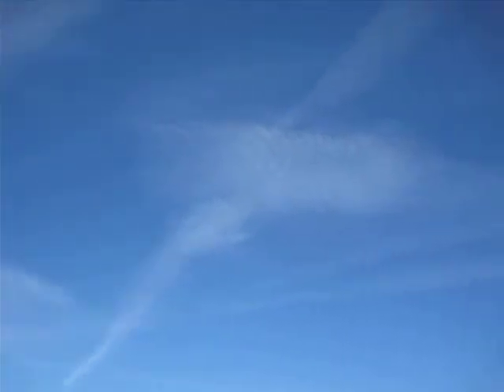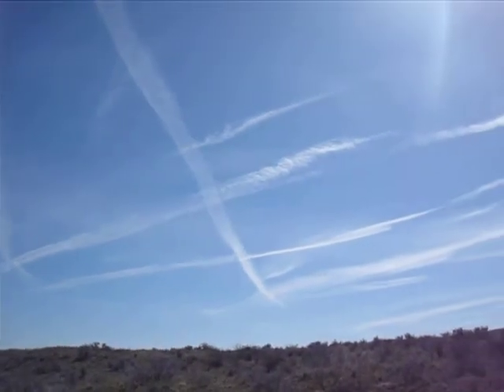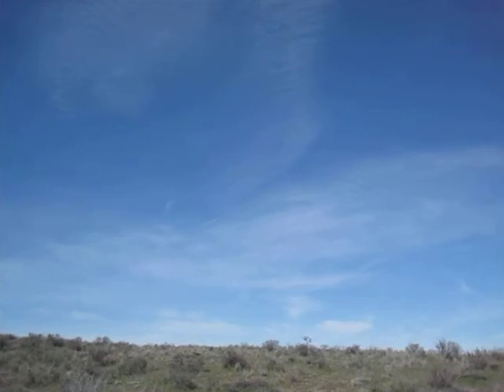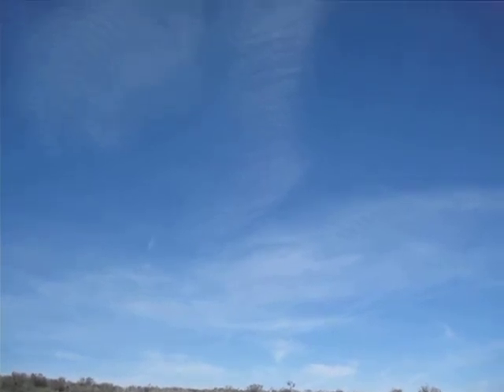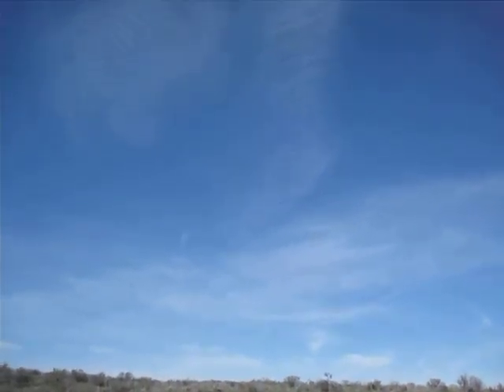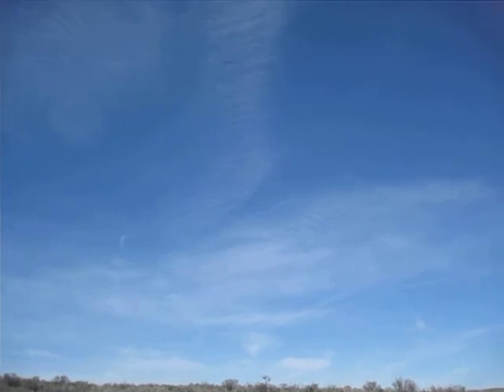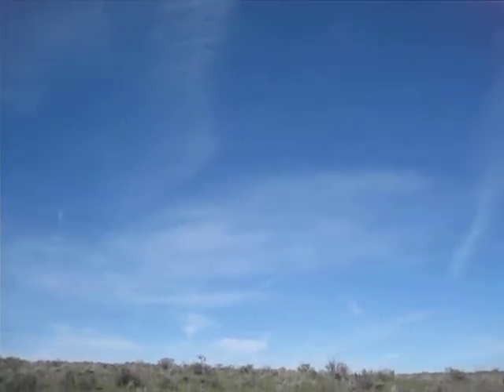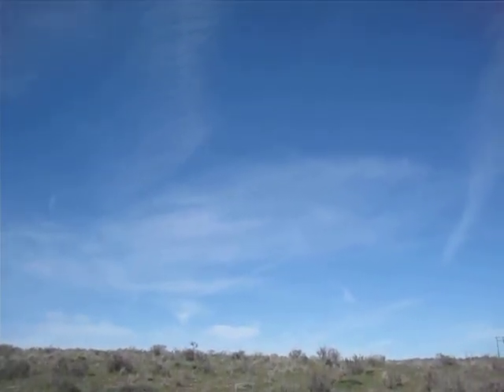01Good Commentary Epic Footage Moses LK Climax SCALAR WAVE FORMS 3 19 Starting spraying footage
This is from 2008. Documenting Chem-trials in Moses Lake, WA State.